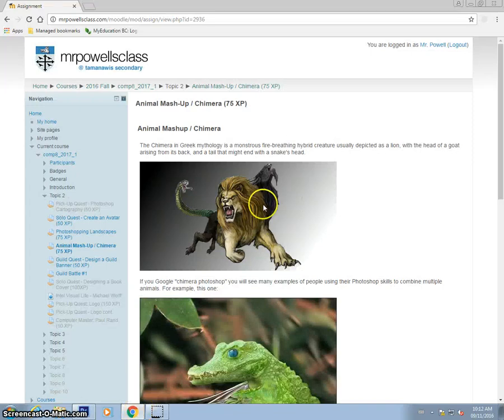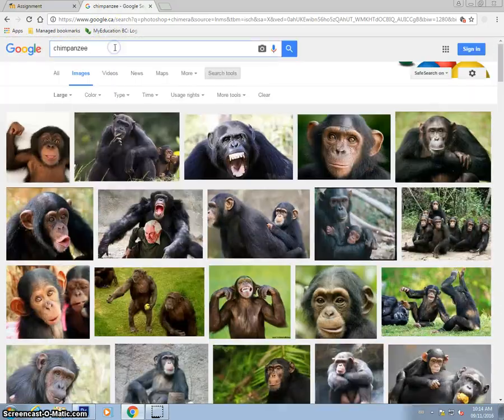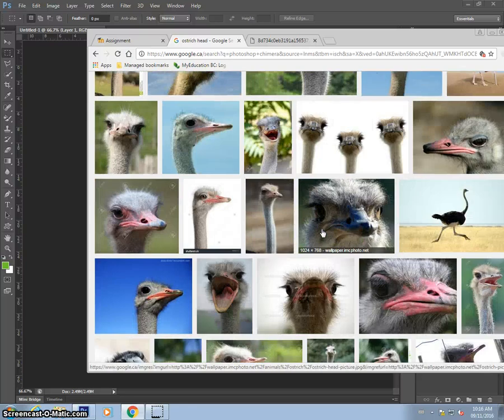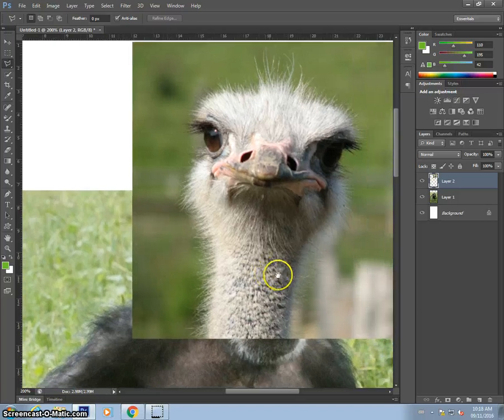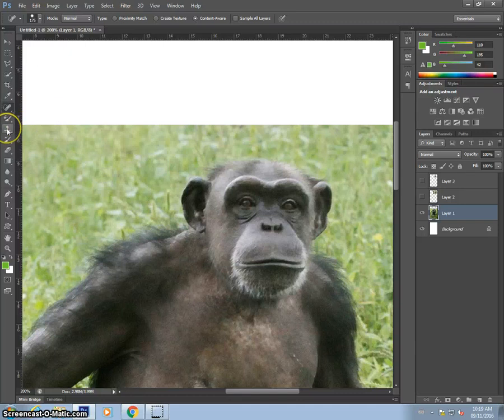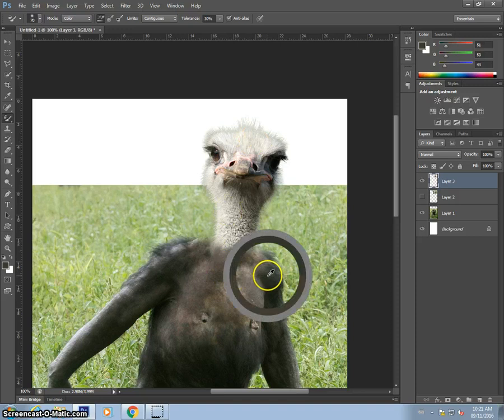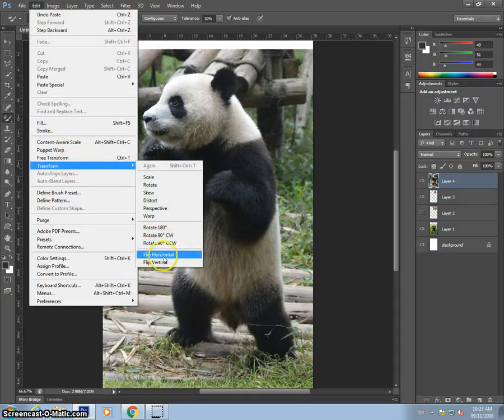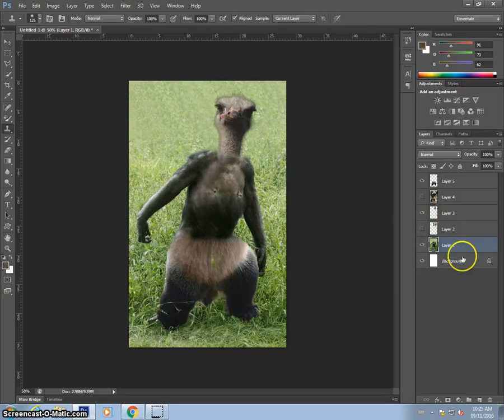Ostrich Chimp Panda Photoshop Chimera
An example for an intro to Photoshop.